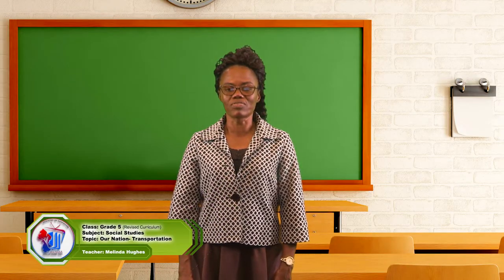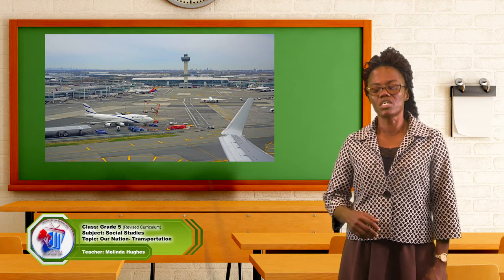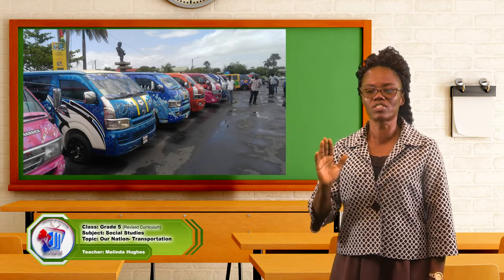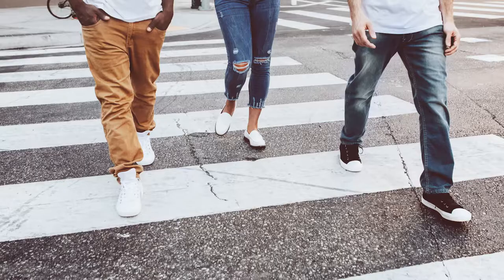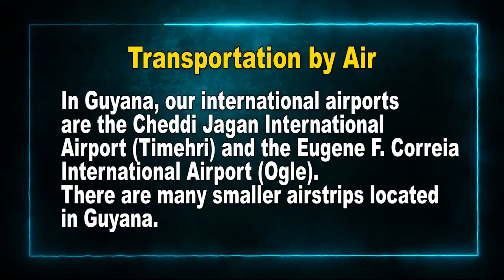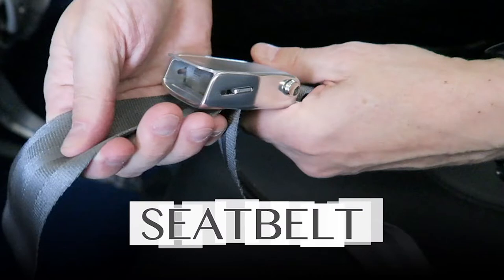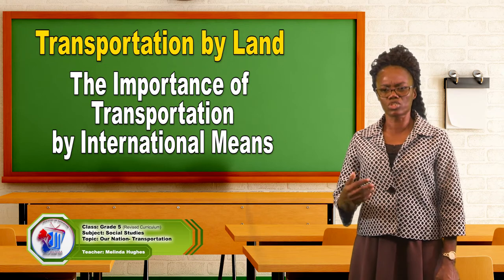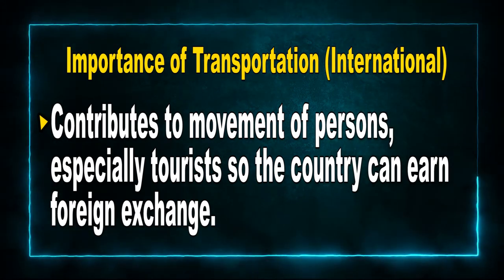Social Studies - Grade 5: Our Nation - Transportation